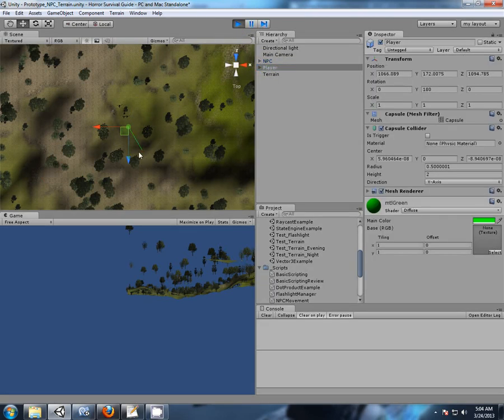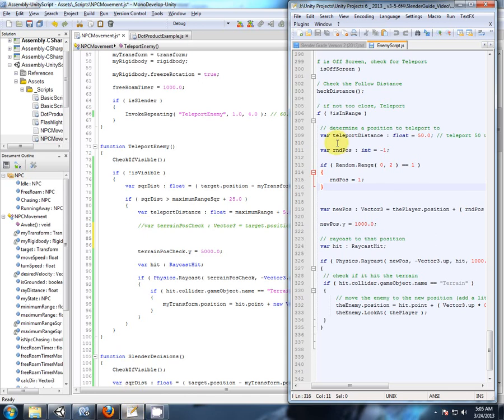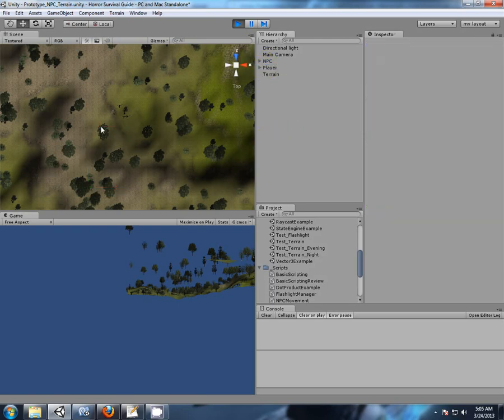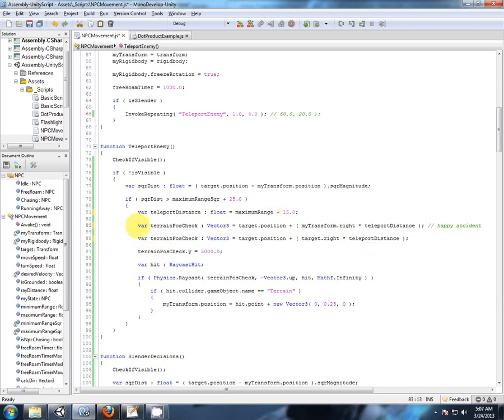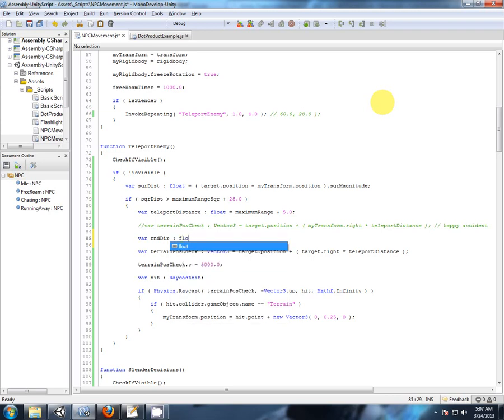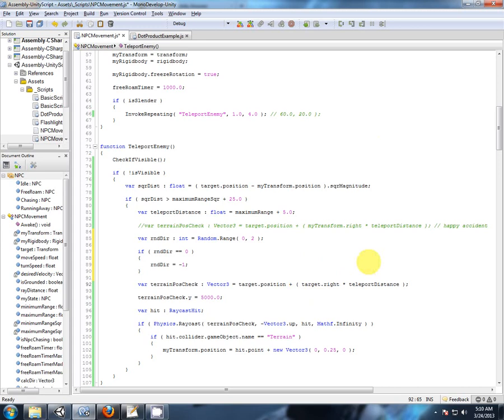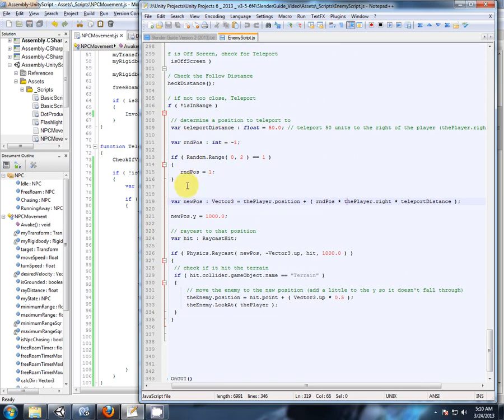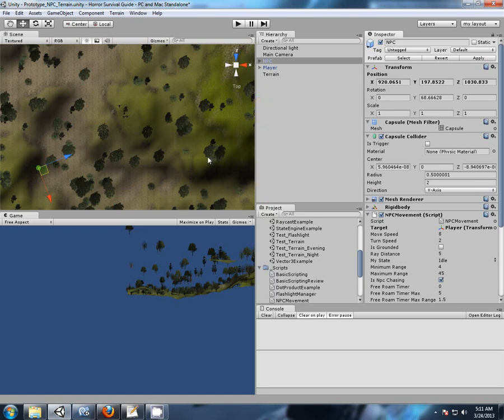41 _ Slender 1-11a Teleporting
Yep, some more fixes and modifications !